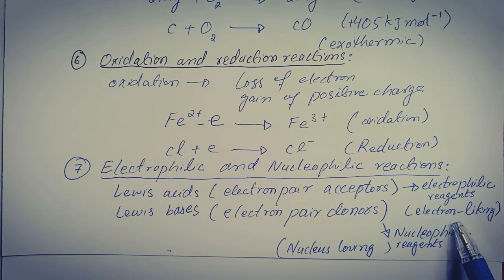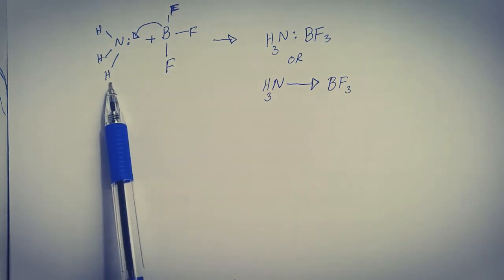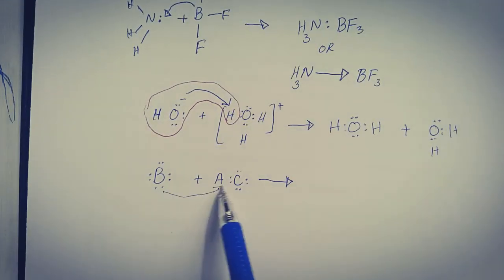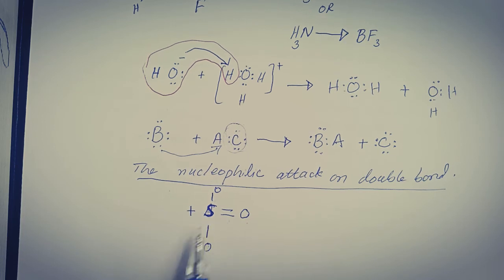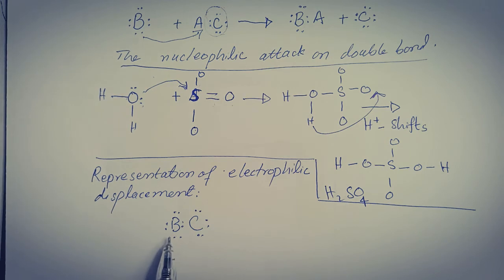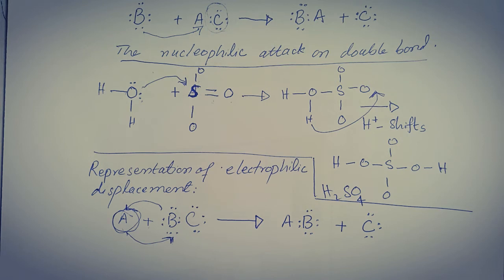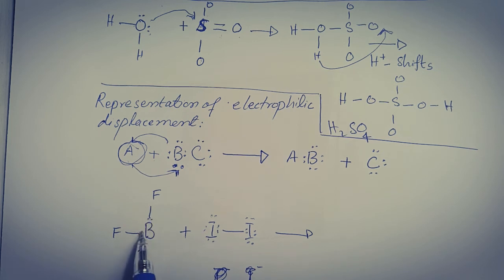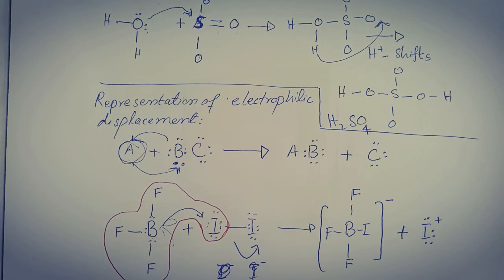Types of chemical reactions, part 2,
Electrophilic and nucleophilic reactions.